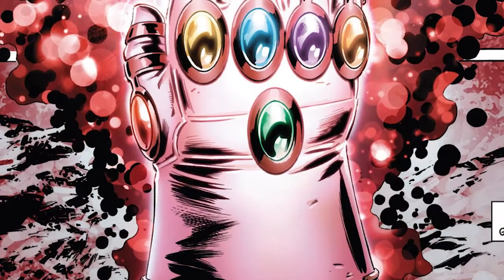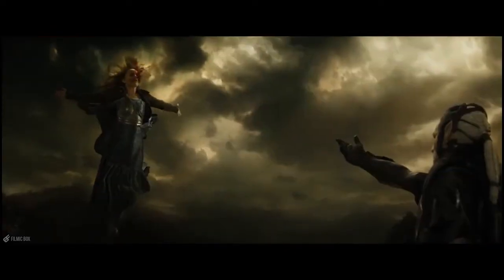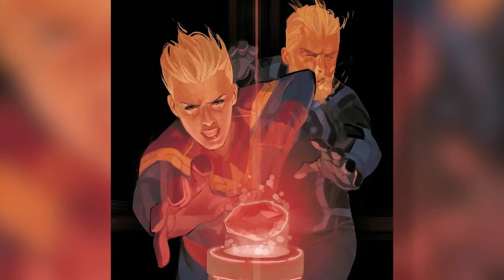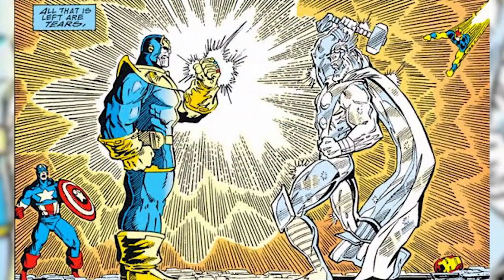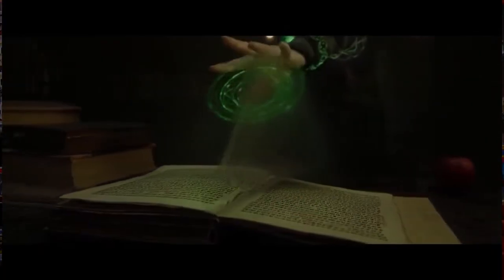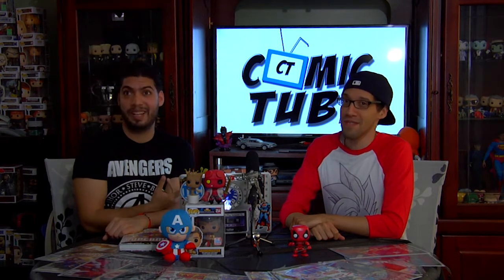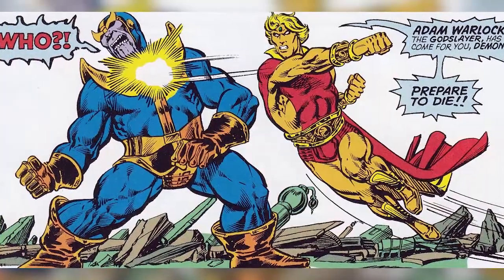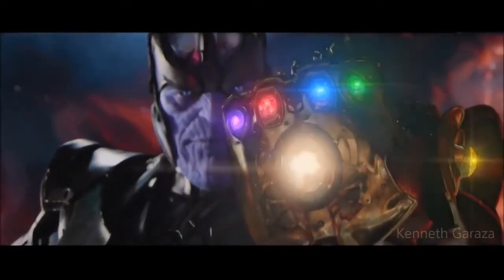Comic Tube: Infinity Stones Explained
Leroy and Anthony do a quick explanation of the Infinity Stones from the movie versions to the comic version. Also they figured out where the Soul Stone is!